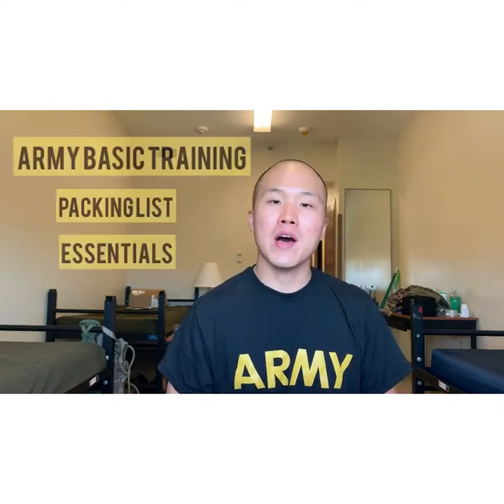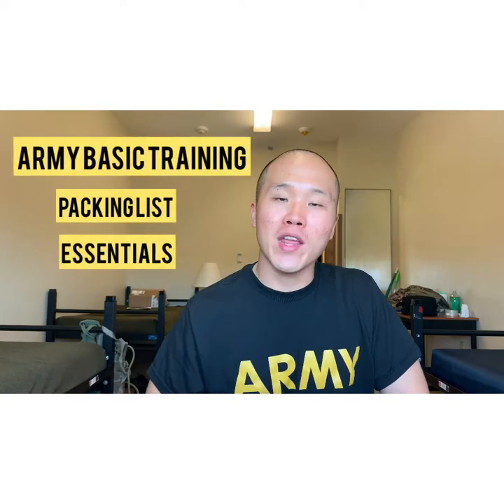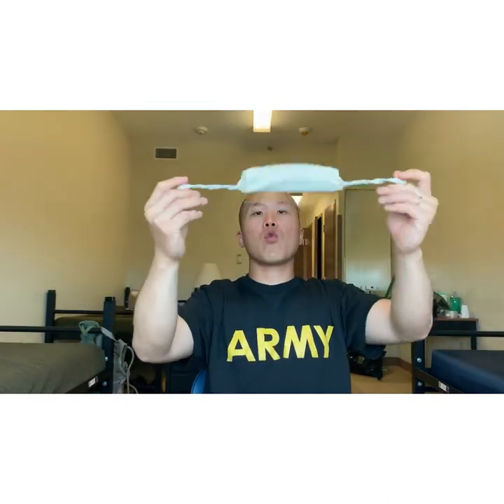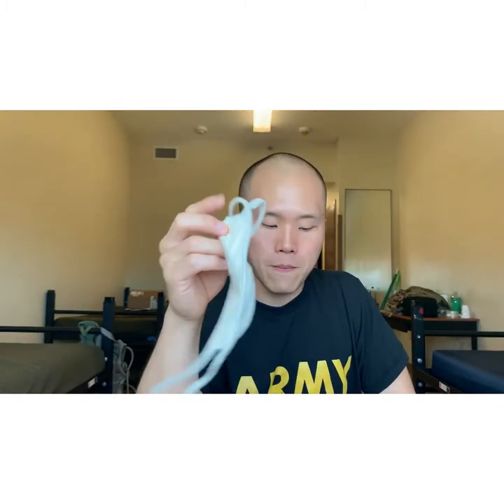ARMY BASIC COMBAT TRAINING | PACKING LIST | ESSENTIALS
Good Morning, Good Afternoon and Good evening wherever you are watching from in this world! Thank you for clicking on the video description.

Today’s topic will be about MY Army Basic Combat Training Packing List Essentials! Yes essentials.

As a new Army recruit, awaiting to ship out to basic training, we are given advice from many people on what to actually bring to basic training. If you can get one thing from this video please take this, only pack essentials items and invest in products that will make you more organized and in return make your basic training experience that much more bearable.

Your recruiter most likely gave you a list of items to bring, you’re in luck, you can scratch off the majority of those things and just stick to these essentials that will help THROUGHOUT your whole basic training phases as well as advanced individual training!

**list of products I mentioned in this video**

1.VTER Cotton Face Breathing Mask 😷

2.Casio Men's W800H-1AV Classic Watch

3.AmazonBasics Expanding Organizer File Folder, Letter Size - Black

 4.Rite in the Rain All-Weather Side-Spiral Notebook

5.Rite in the Rain All Weather Pen Refill, Black (3 Pack)

6.Master Lock 140DLF Padlock with Key

7.TSA Luggage Locks (2 Pack) - 4 Digit Combination Steel Padlocks

8.Snowkingdom Travel Soap Case Box Holder with Strong Sealing, Portable Leak Proof

9.Amazon Brand - Solimo 5-Blade MotionSphere Razor for Men

10.4 Pack Travel Toothbrush Case Plastic Portable Toothbrush holder

11.Hanging Toiletry Bag | Compact Travel Toiletry Bag for Men/Women

12.HALLS Relief Variety Pack Honey Lemon and Black Cherry Sugar Free Cough Drops

13.ID Stronghold - RFID Blocking Secure Badge Holder

14.Ultra Bright CREE LED Headlamp - 160 Lumens, 5 Lighting Modes, White & Red LEDs

15.Shower Shoes Men Women Non Slip Bathroom Slippers

16.Hefty Slider Jumbo Storage Plastic Bags

17.Bottle Bright (12 Tablets) - All Natural, Biodegradable, Chlorine & Odor Free Water

🎵Music credit

Musician: Not The King.👑

Musician: @iksonmusic